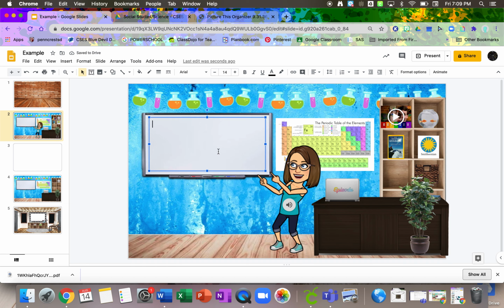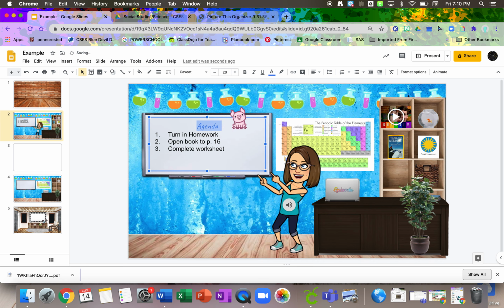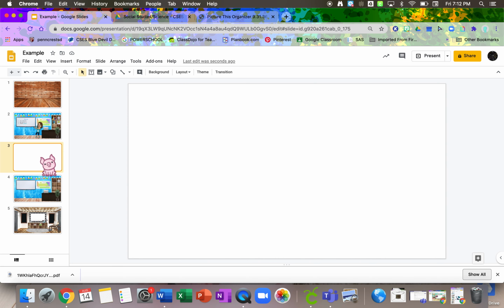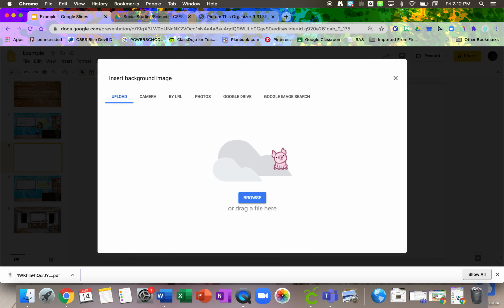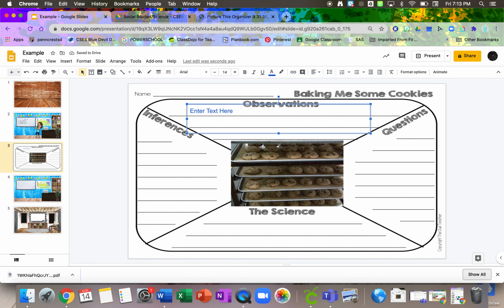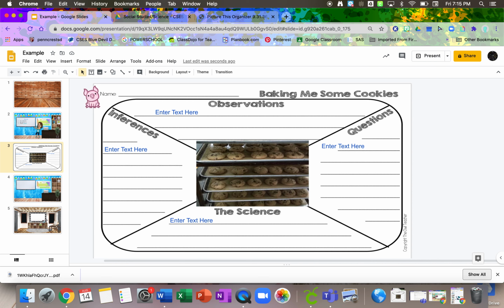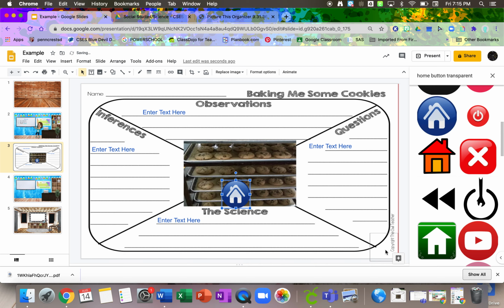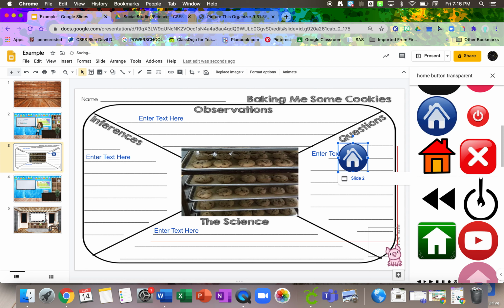Virtual Classroom - Text and worksheet